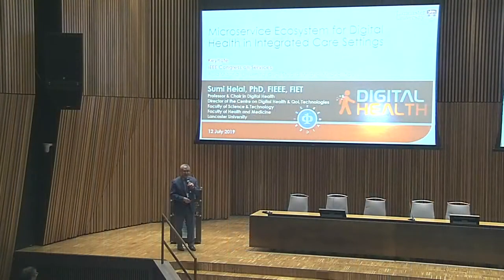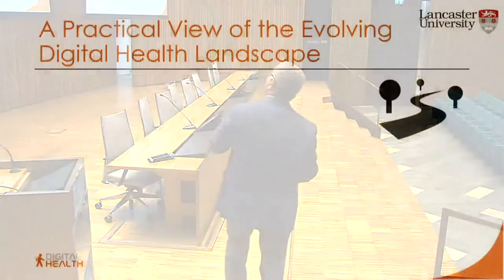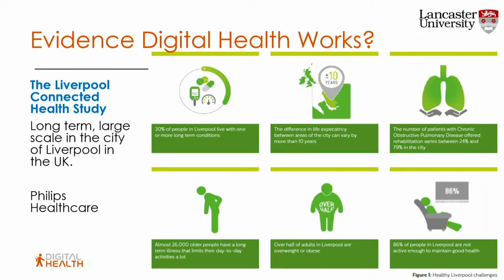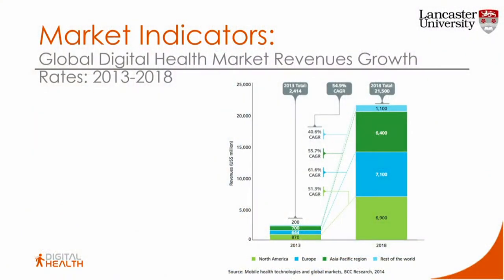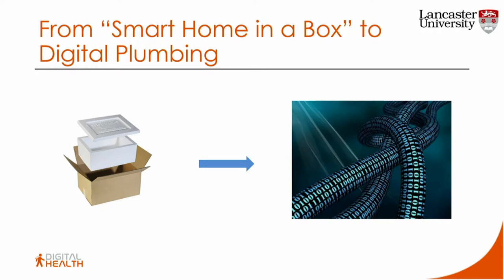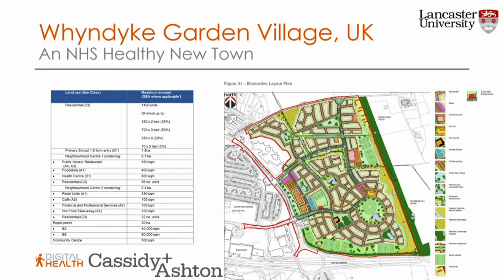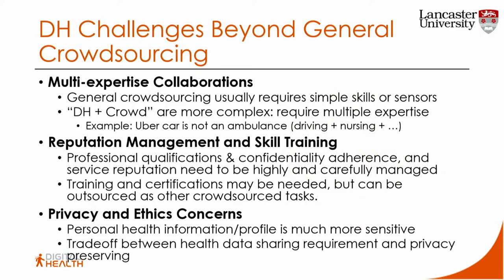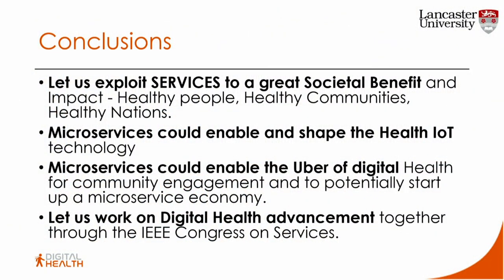Keynote address by Sumi Helal at the IEEE SERVICES 2019 Conference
Keynote address by Sumi Helal at the IEEE SERVICES 2019 Conference held 8-13 July 2019 in Milan, Italy.